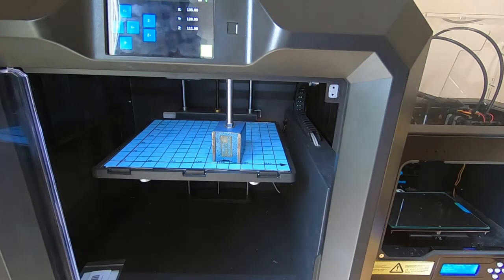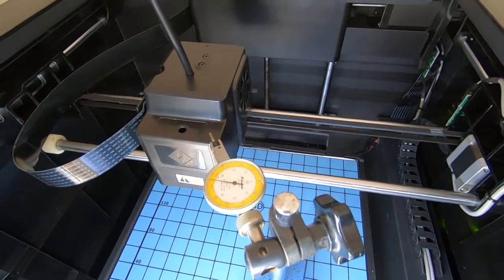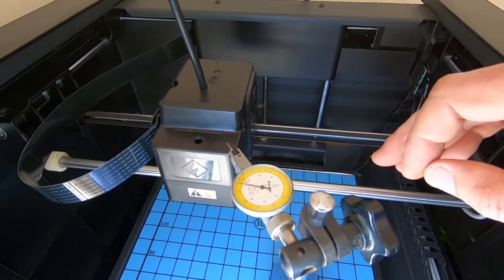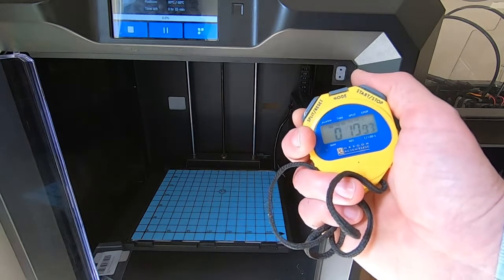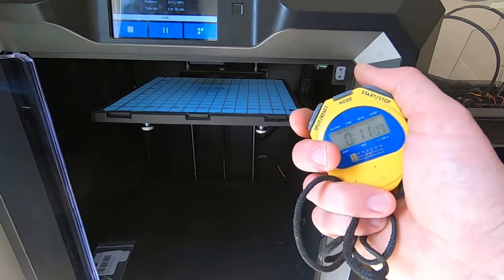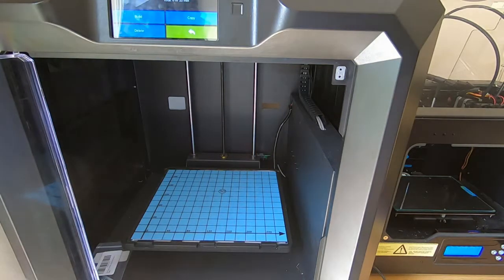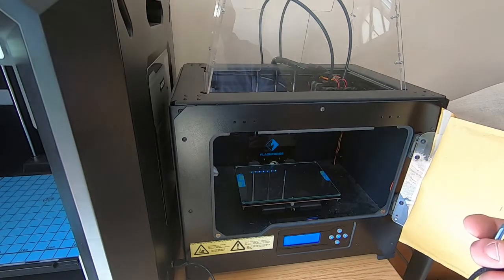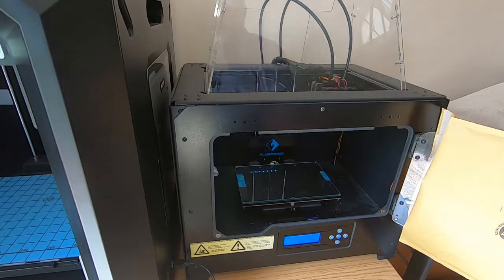Poor Product Design Rant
Poor Product Design Rant. More and more products are appearing on the market which have been poorly designed and this is becomming a fundamental problem which is making its way into mainstream product development.